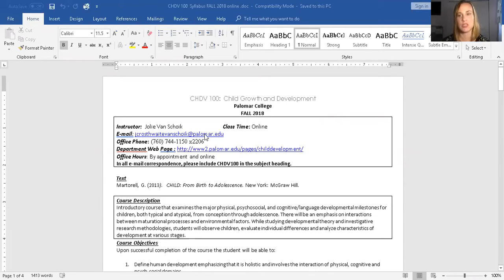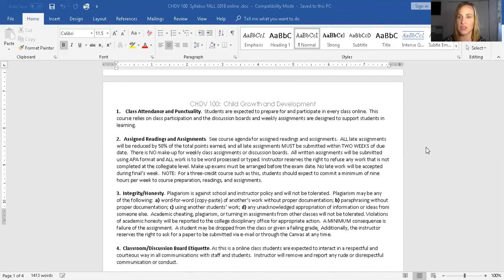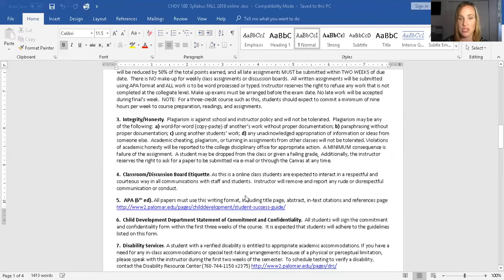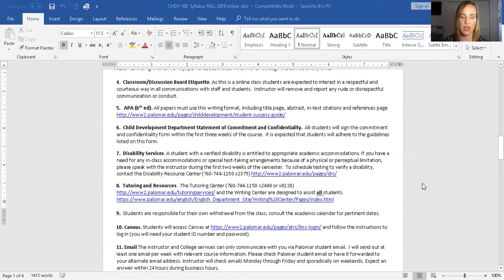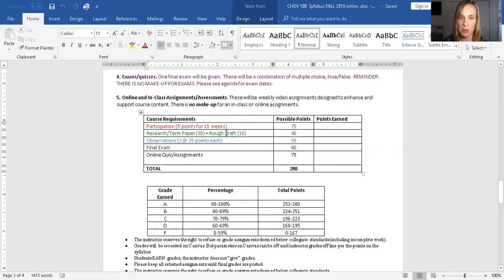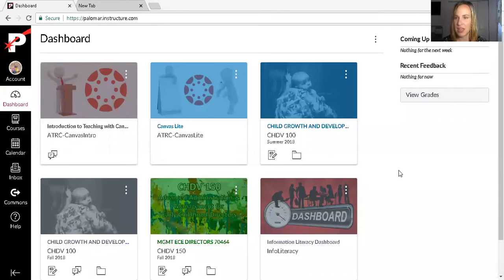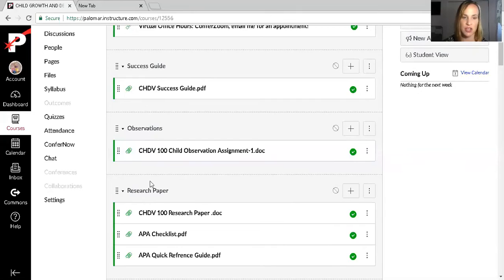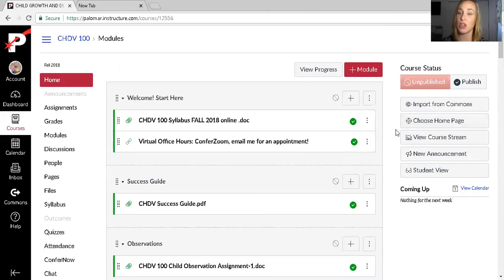CHDV 100 Welcome Video